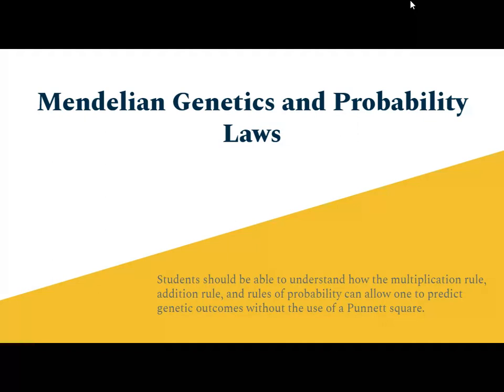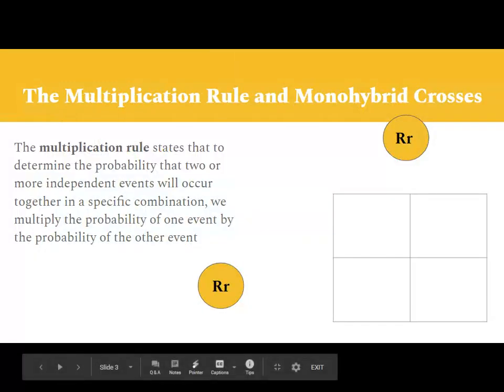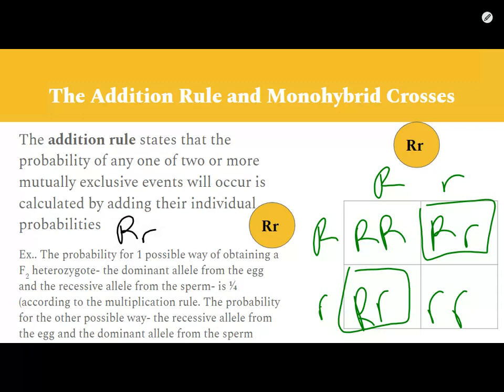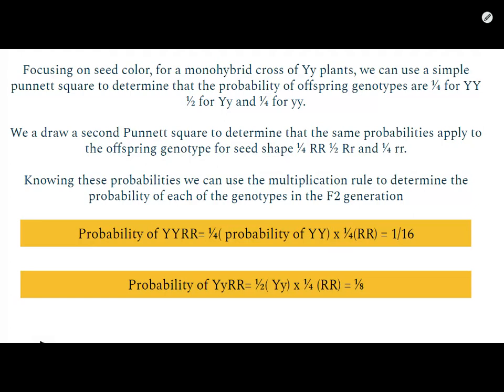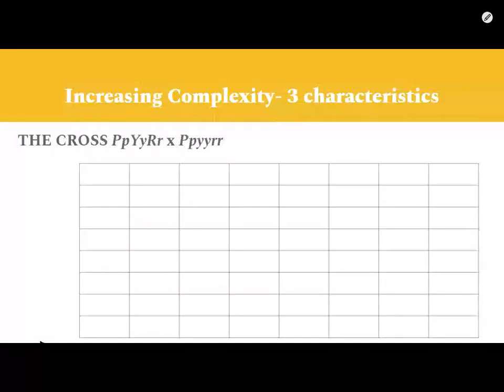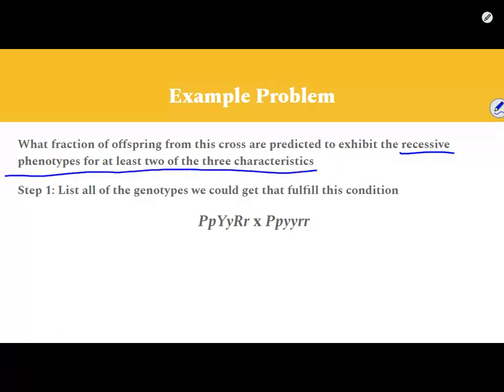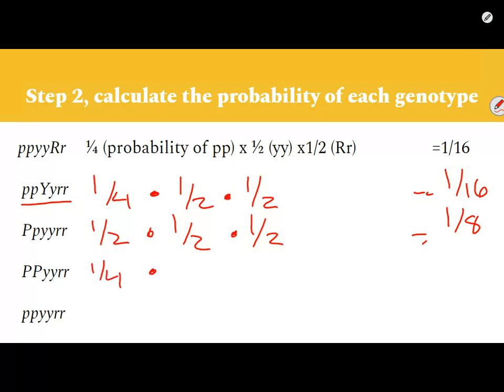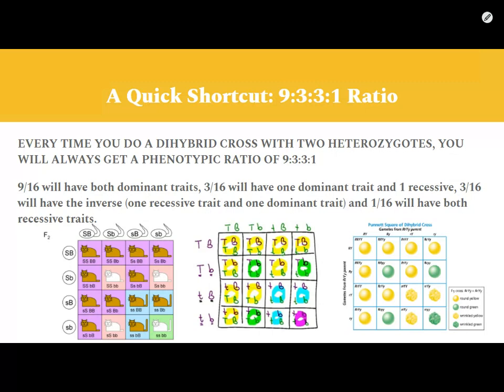Mendelian Genetics and Probability Laws